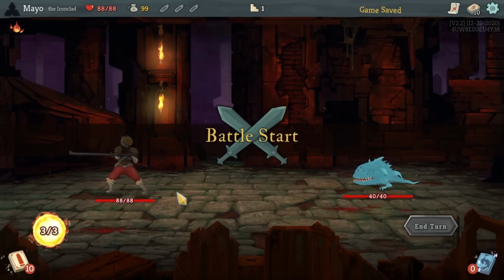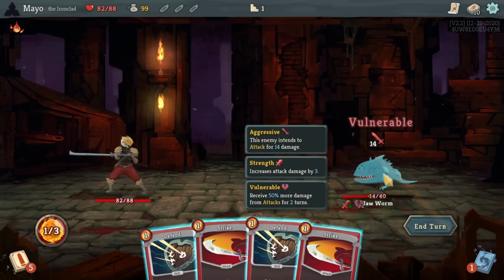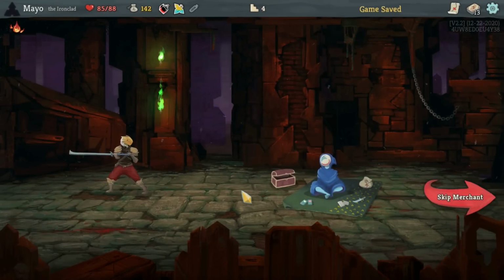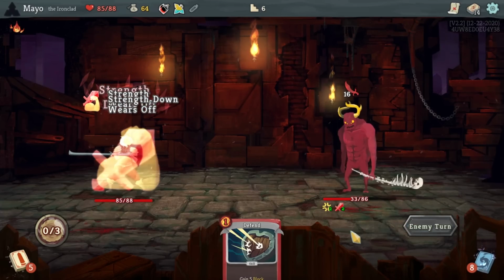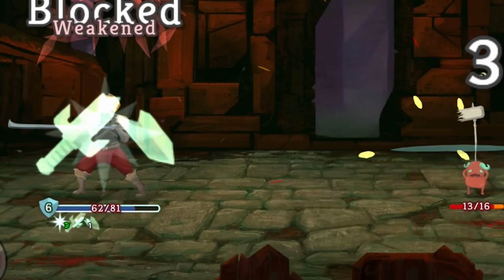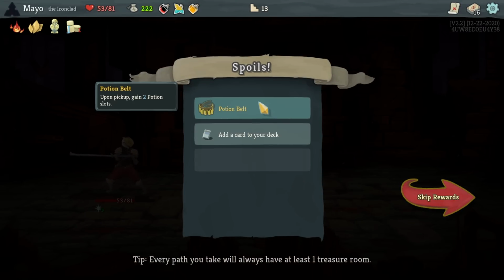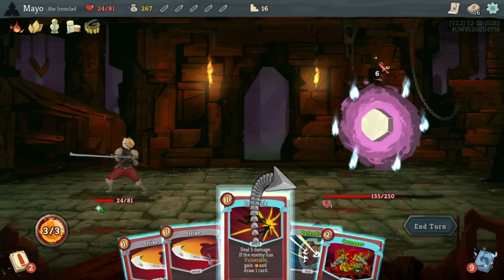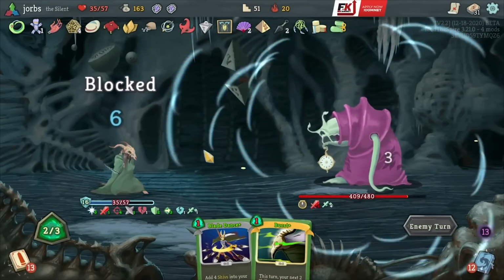There's no better card game... than Slay The Spire.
One of my favorite games of all time, and it should be yours too. However there is no style meter, sorry.

Additional footage: Jorbs, Trump
Mod footage:  Rhapsody,  Smattymatty